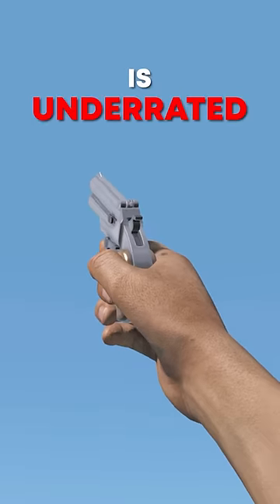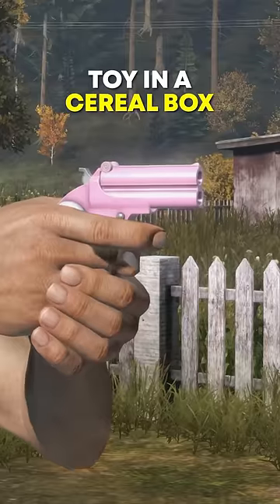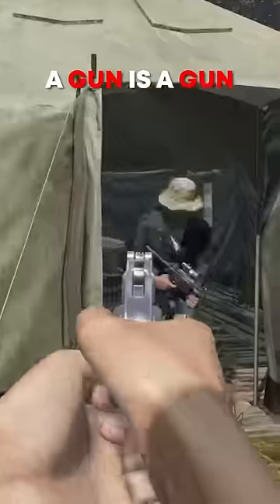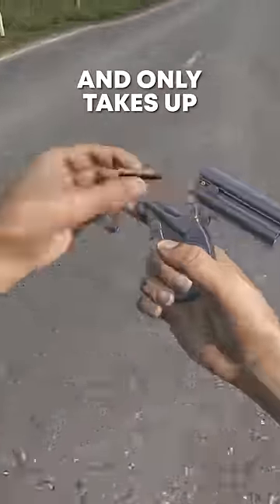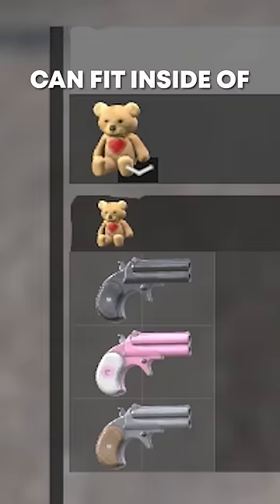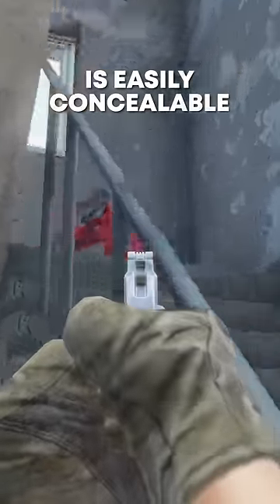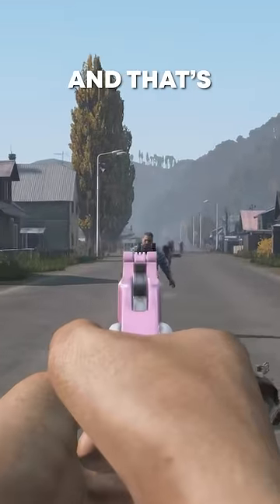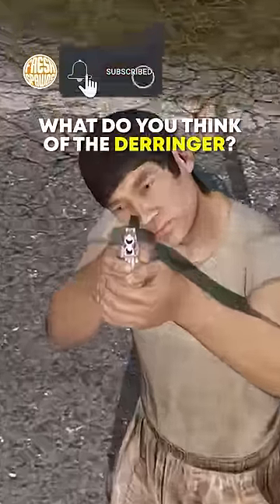The Derringer is UNDERRATED!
Is the Derringer underrated?